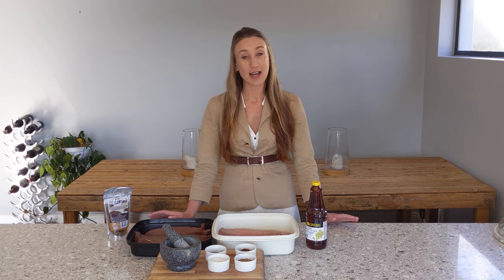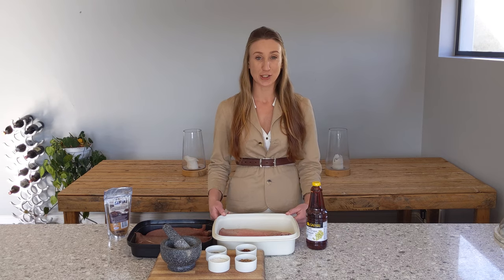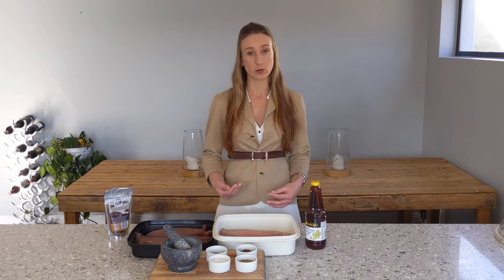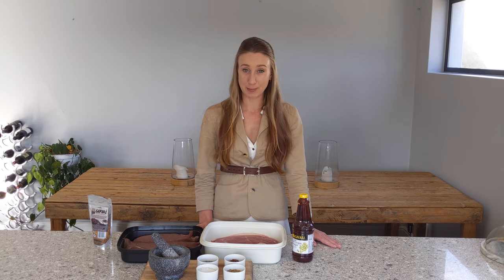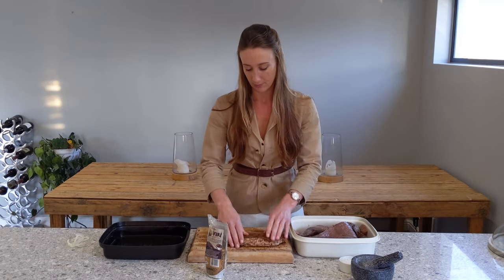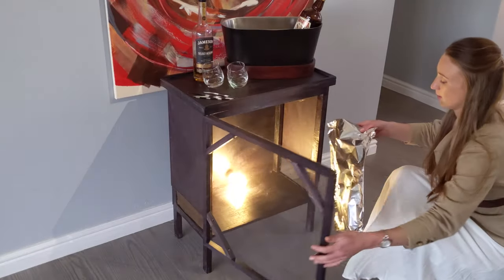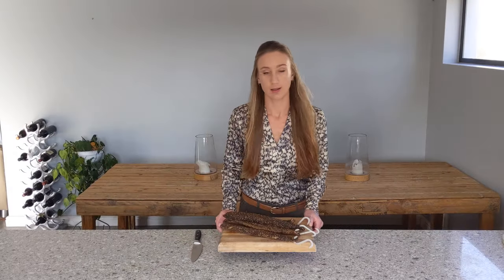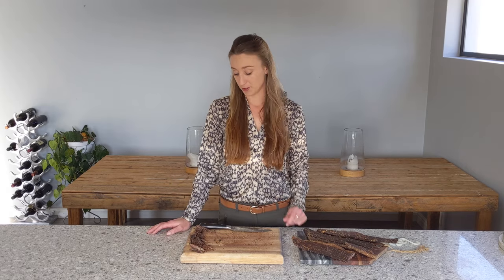SELF-RELIANCE | Making Biltong and Curing Meat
A self-reliance video on how to make biltong from game meat as well as beef. Biltong is a cured meat that you can carry with you in the wild and that can also be made in the bush. It can be eaten as a snack, is packed with protein and will last much longer than cooked meat does.

Special thanks to Sonvanger Wildsdienste for sharing their knowledge and love for our African Wildlife Facebook @Sonvanger Wildsdienste.

My game biltong ingredients
500g Kudu (Or other game)
1cup brown grape vinegar
2 tsp Coarse salt (not iodized)
1.5 tbsp Coarse coriander
1.5 tbsp roughly ground black pepper
2 tsp chili flakes.

For Beef you can add a little more salt.

Marinade game meat in the vinegar, turning every hour for three hours.
Remove from the vinegar. Don't pat dry and do not rinse. Rub with spice mix and hang in a dry well ventilated space out of the sun for 3-6 days.

Animals in this video
Springbok
Kudu

Check out the other video in this series on how to create the perfect conditions for the meat to cure. In the wilderness you can improvise with whatever you have on hand in order to create the right conditions.

Special thanks to Sonvanger Wilddienste for sharing their knowledge and love for our African wildlife. Facebook @Sonvanger Wilddienste.

You will hear of wars and rumors of wars, but see to it that you are not alarmed. These things must happen, but the end is still to come. Nation will rise against nation, and kingdom against kingdom. There will be famines and earthquakes in various places. All these are the beginning of birth pains. Matthew 24v6-8